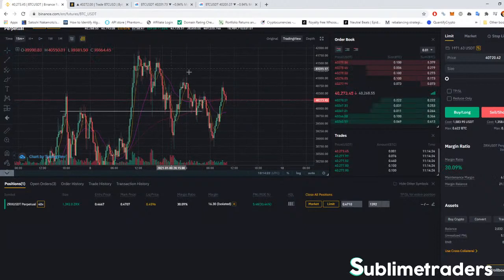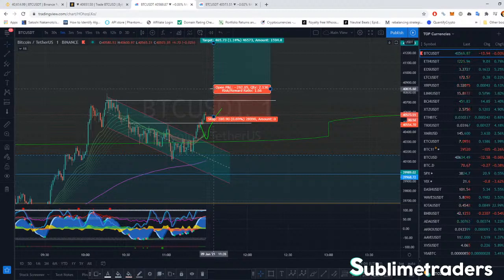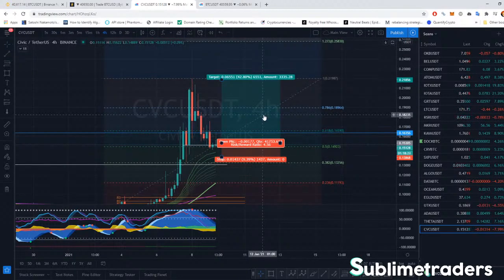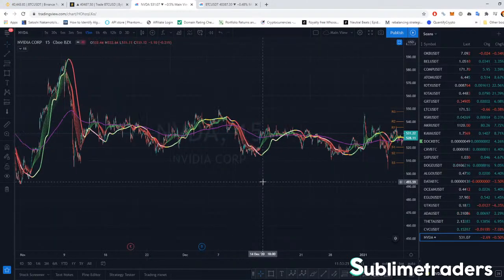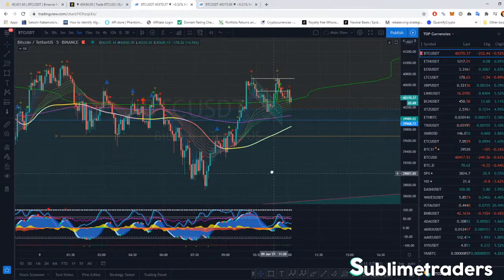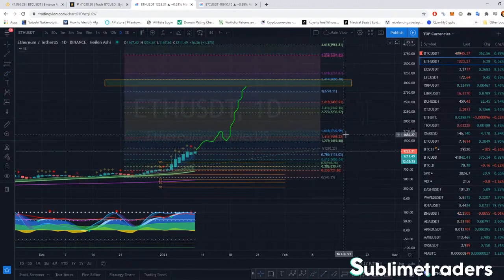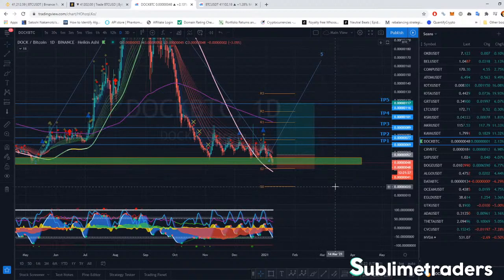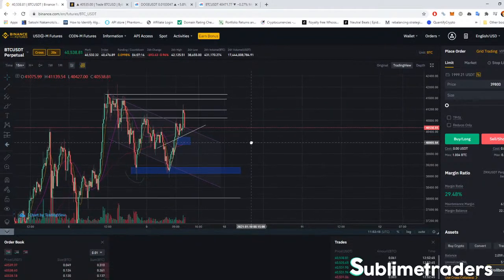Scalping BTC Saturday on Binance futures - Sublimetraders